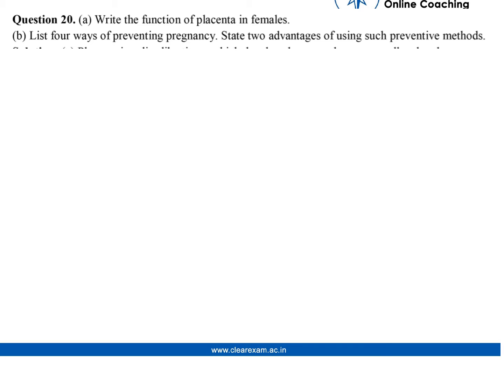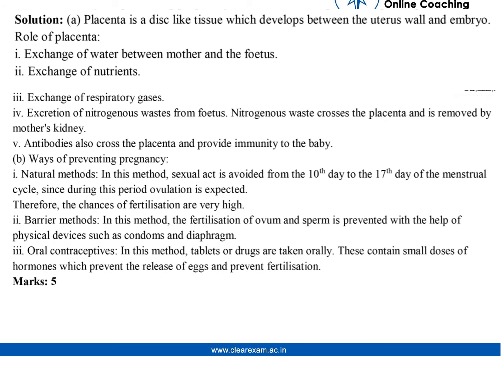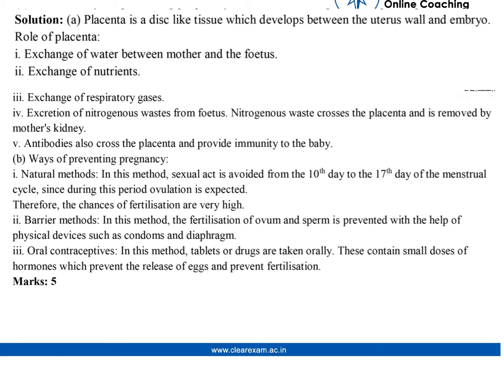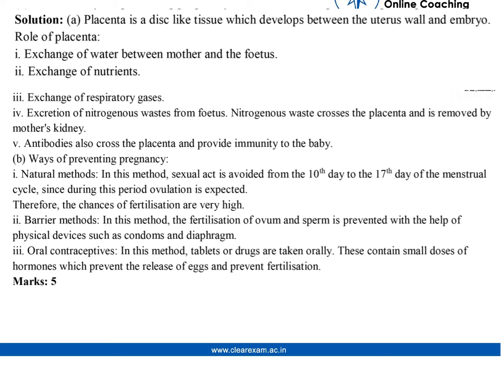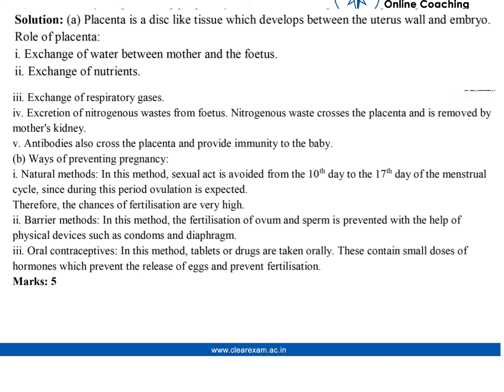CBSE Class 10 Science Board Paper 2013 Solutions | ClearExam | Question 20